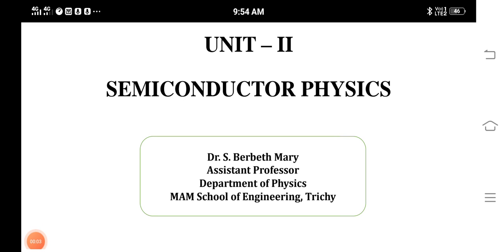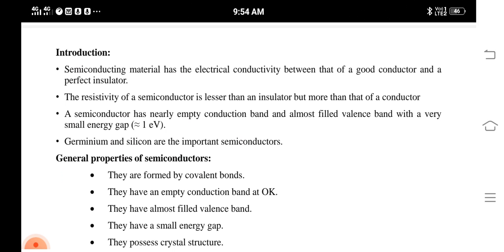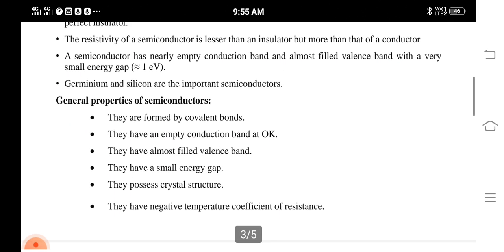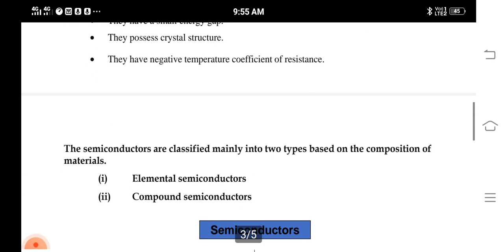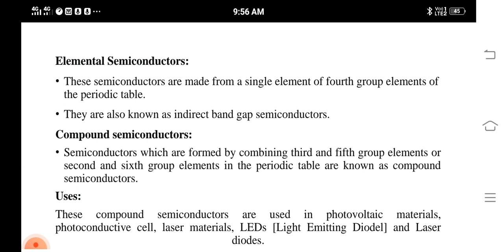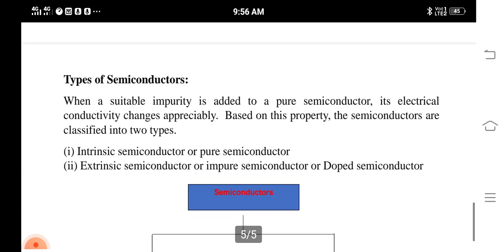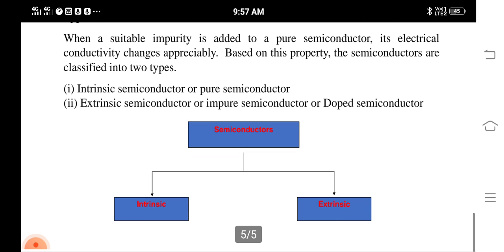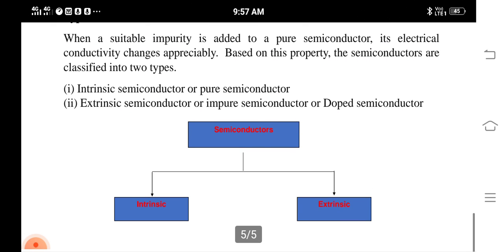Semiconductor physics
Detail explanation of semiconductor and its properties